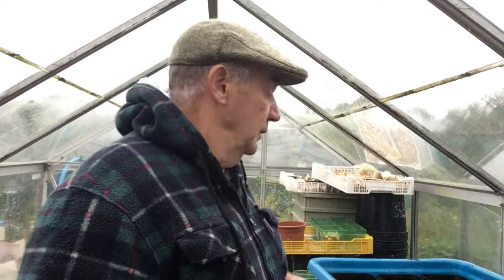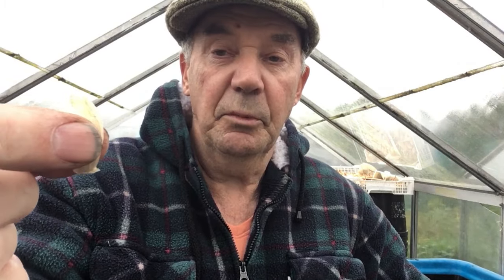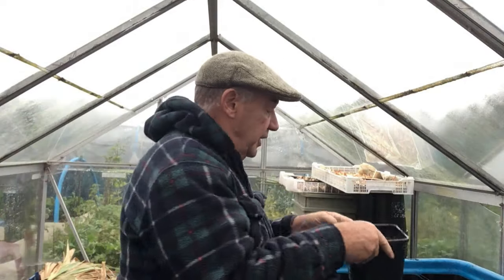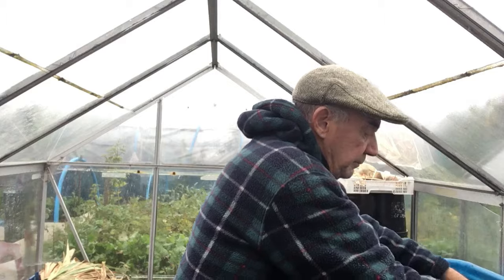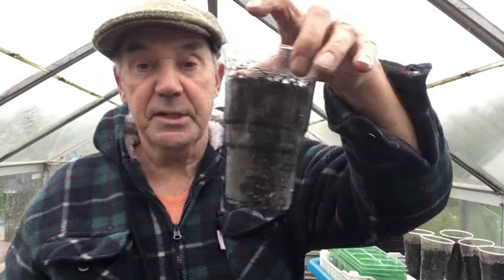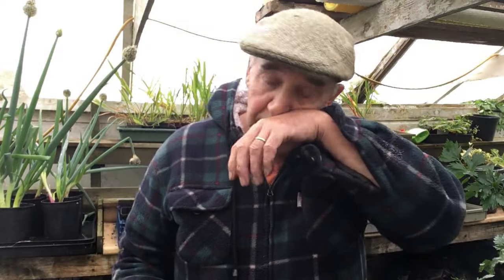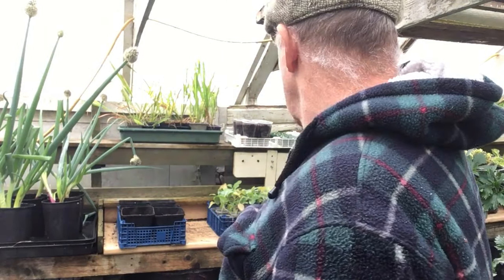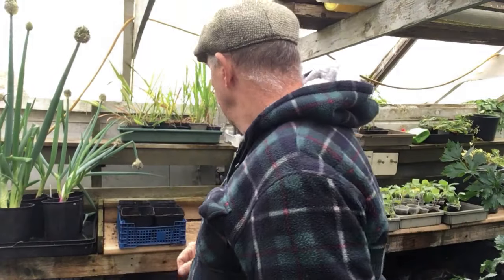wind and rain stopped outside planting,so its into the greenhouse for potting,oct 2024